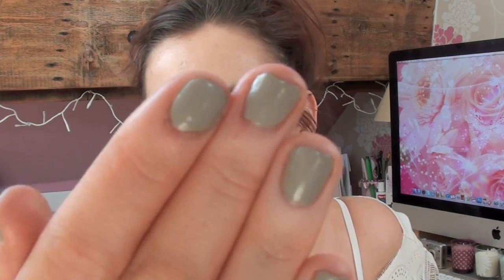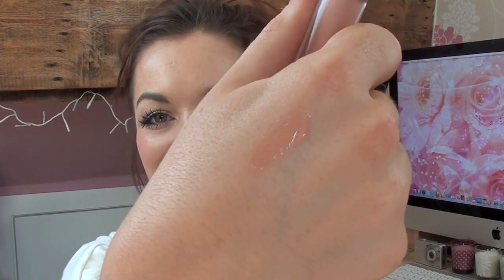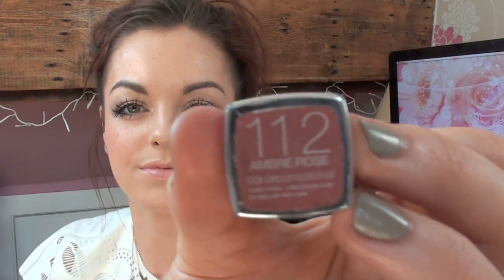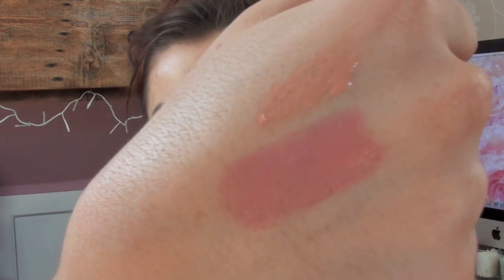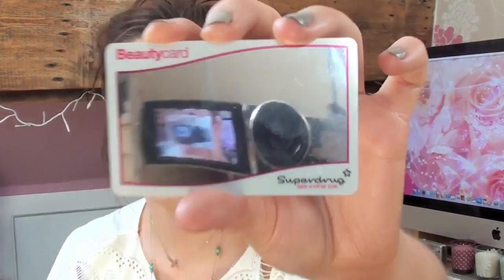Monthly Favourites: May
THUMBS UP?! :)  PLEASE CLICK HERE FOR MORE INFO!

PRODUCTS MENTIONED will be listed on my blog a little later! :)

You can so tell that I edited this video in a big rush!! Eeeek. I literally had to run out of the door and had to have it up for this Thursdays schedule for you! There are lots of sectioned I would have loved to have edited out but I had no time to watch the video back! So annoyed but hey, what can you do! Haha sure you wont mind ;)

NEW VIDEO SCHEDULE:
Week A:
Monday - Makeup Tutorial
Thursday - Miscellaneous Video
Week B:
Monday - Hair Tutorial
Thursday - Miscellaneous Video

Love, Sara x